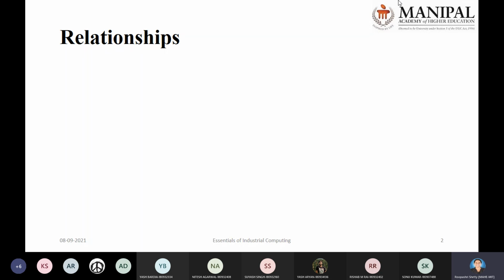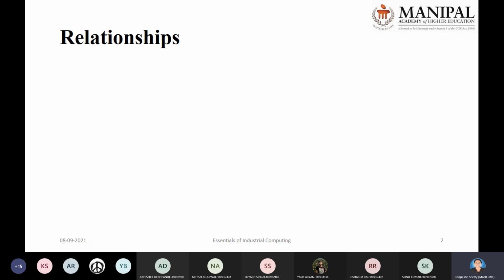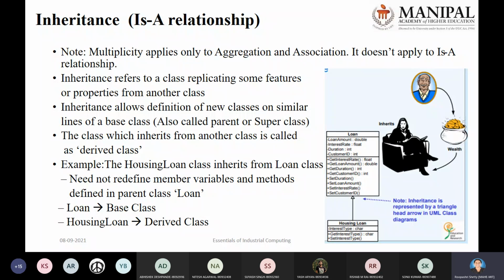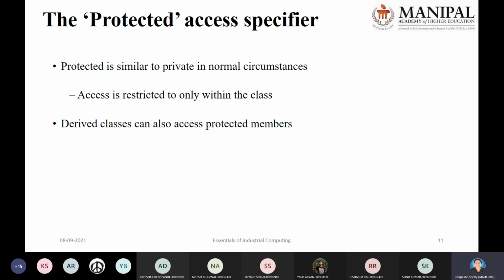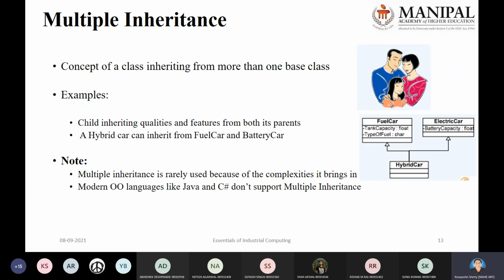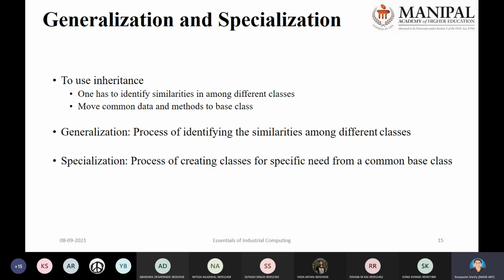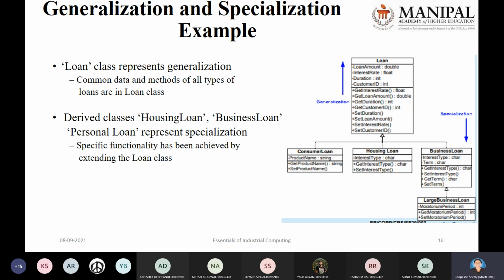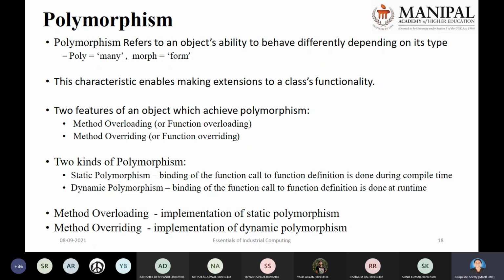Class 4 - 8th Sept